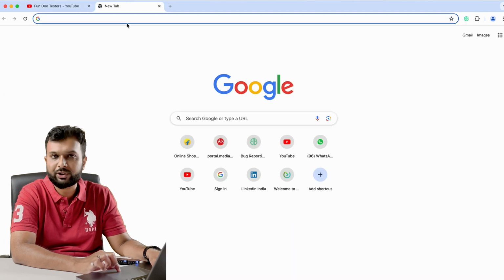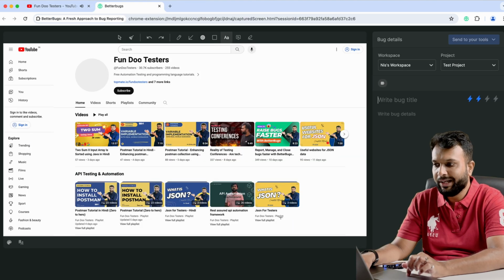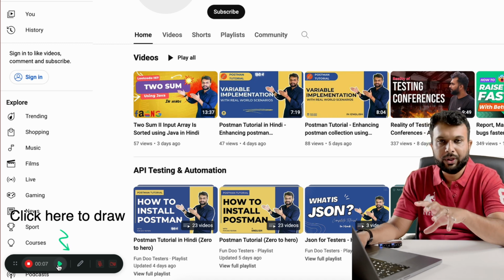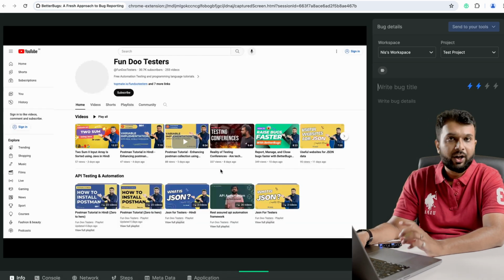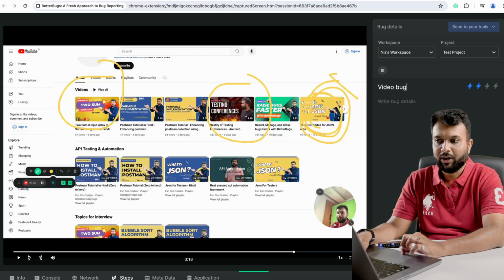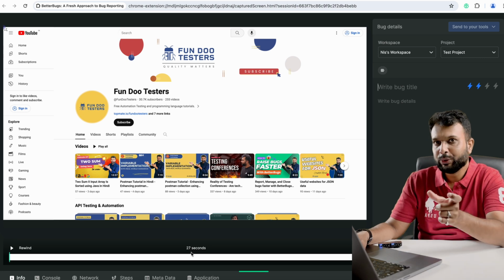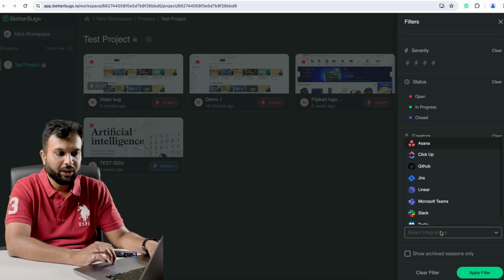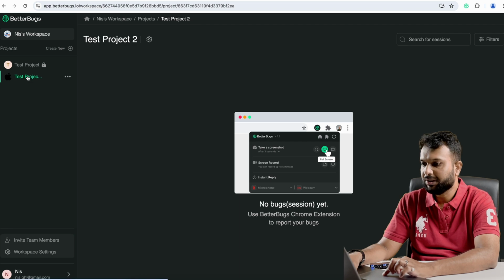How to raise a defect with BetterBugs - Bug Reporting Tool Tutorial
Report, manage, and close bugs faster with BetterBugs – the Bug Reporting Tool.

Simply capture a screenshot, and BetterBugs will automatically gather additional information such as console logs, API calls, device details, browser information and more

Let BetterBugs streamline your bug-reporting process – try BetterBugs and see the difference!